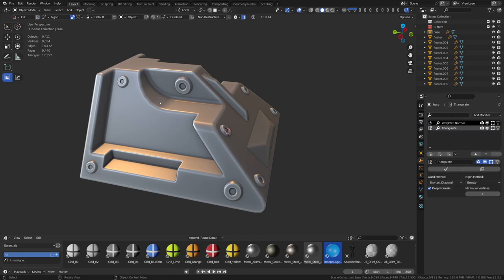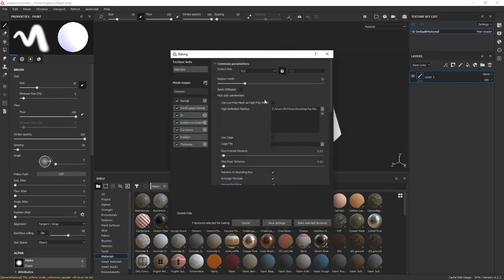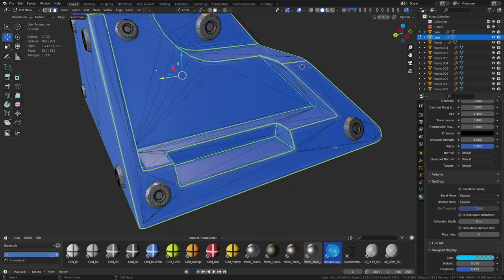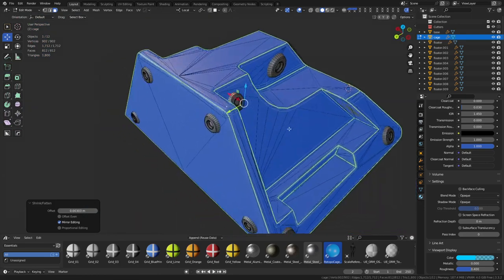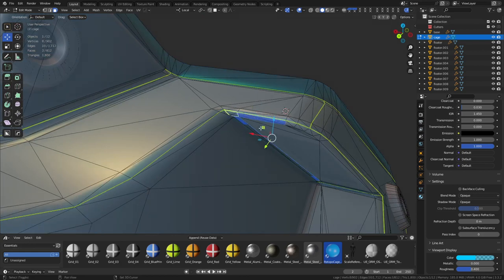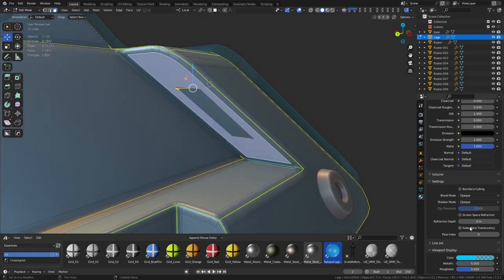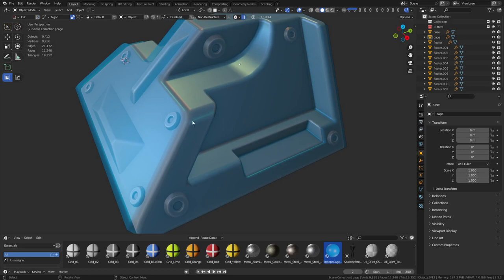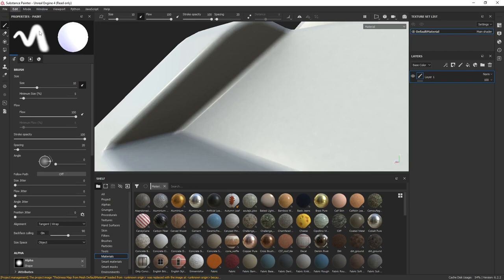Cage Baking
Baking with cages can be extremely useful to avoid having ray misses, and directing rays in predictable directions.